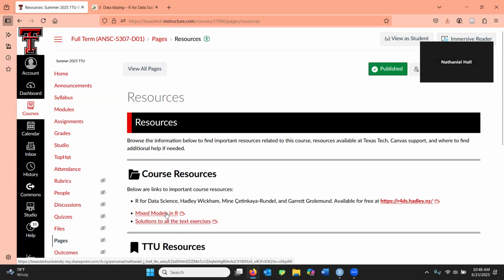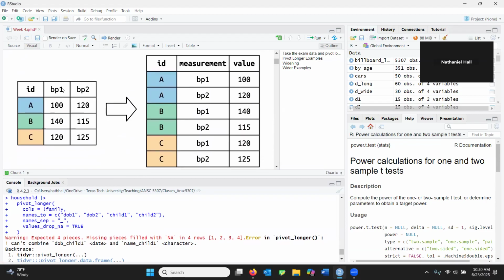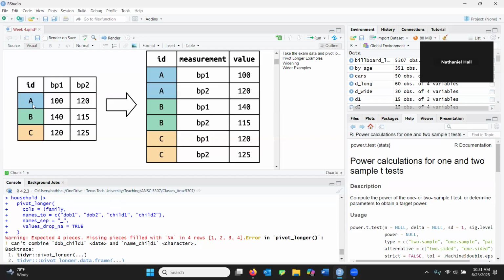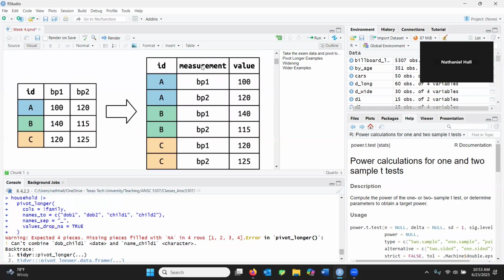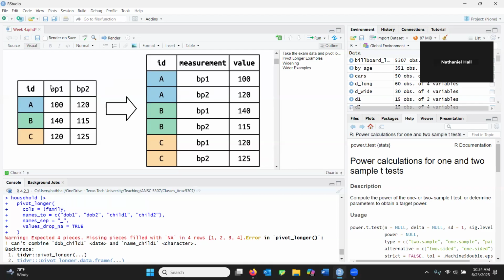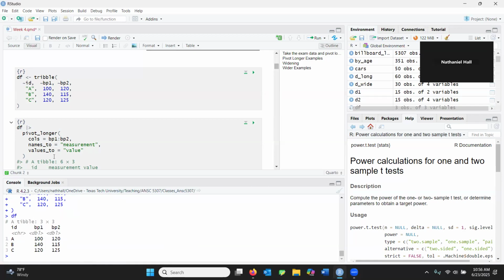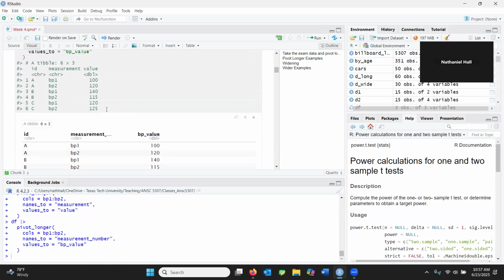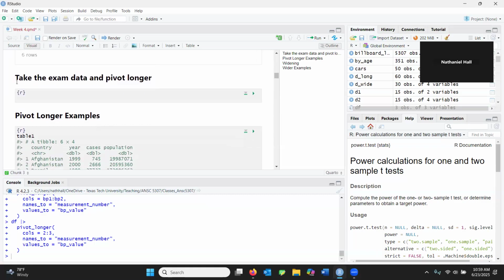Week 4 Intro Pivot 1